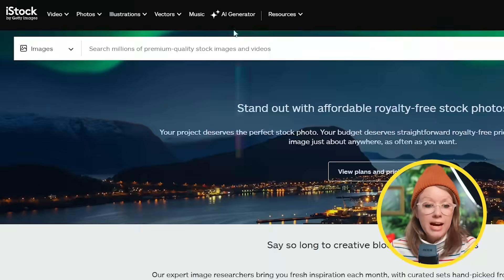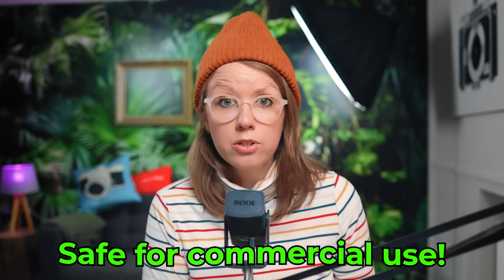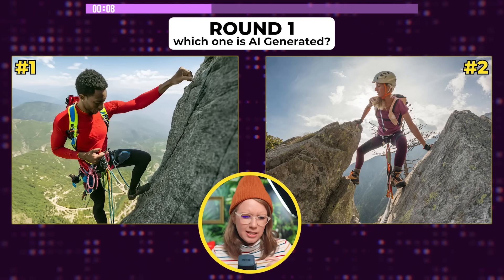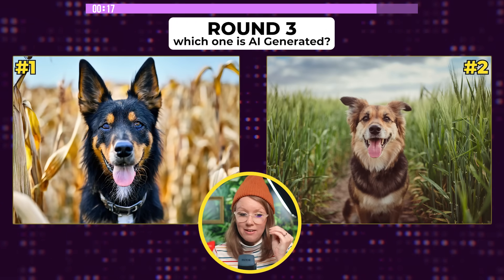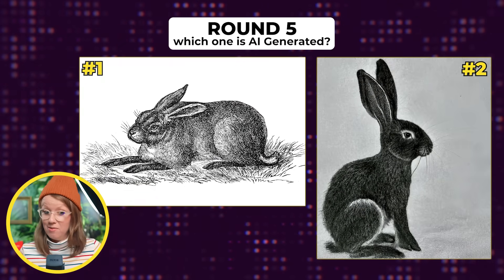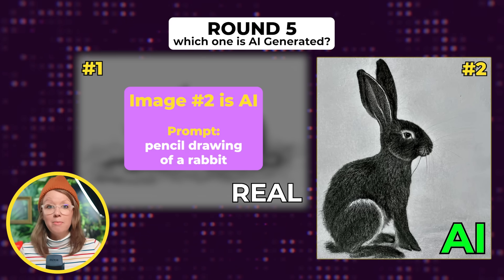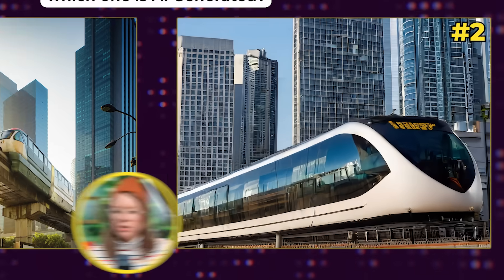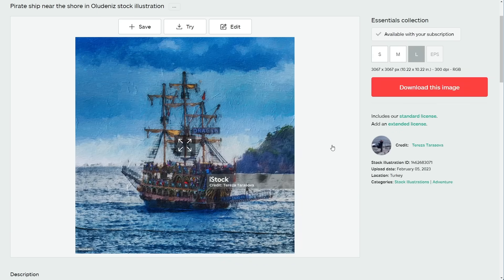iStock’s New AI Generator is Unreal!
Use iStock’s Text-to-Image AI tool to create your own custom images 🤖

With Generative AI by iStock, you can write a description of what you want to see in a text prompt allowing you to create unique images in seconds. iStock’s AI generator only trains from its own high-quality creative content library. This means your AI generated images will not only look great but are also commercially safe and legally indemnified. And better yet, the owners of the images used in training will also be compensated!

TIMECODE CHAPTERS
0:00 What is Generative AI by iStock?
0:56 How to build a prompt
2:25 Is it AI or Real Quiz? Follow along!
8:36 Final Thoughts
After you're done with an edit and send a video to a client for review, sometimes, they requires some change to the voiceover. In this edit, this happened, I used a new service to clone my voice so I didn't have to re-record. The voice is very realistic, I bet you won't even be able to spot the voice edit! Here is the link to the service
PREMIERE GAL'S EDITING TOOLS
My microphone
My Keylight
My Camera